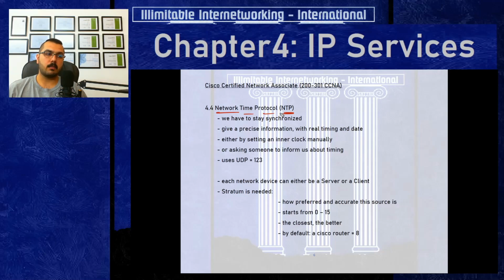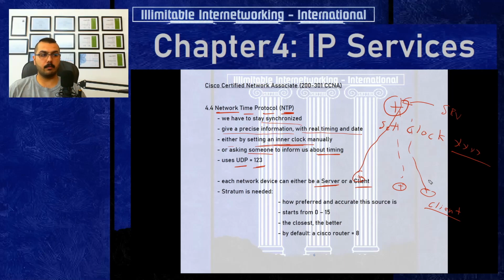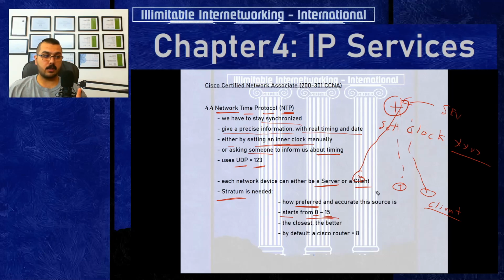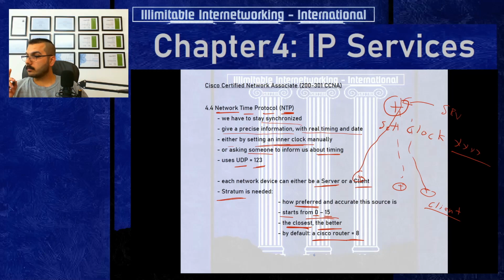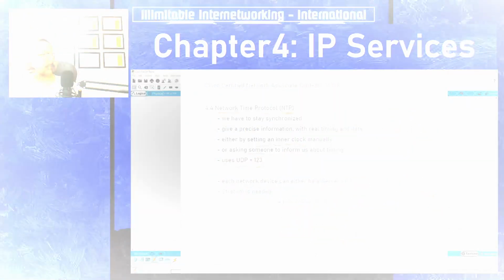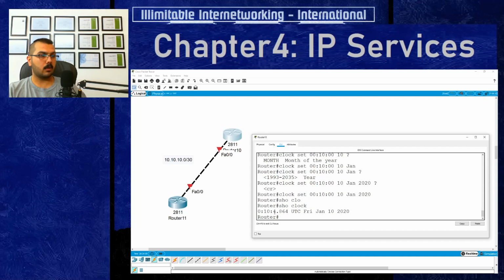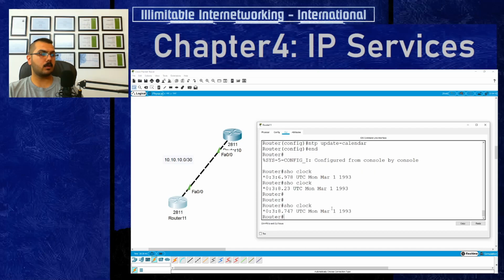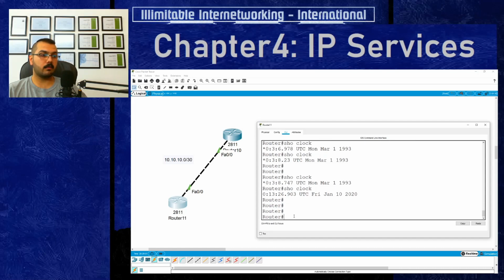48 - CCNA 200-301 - Chapter4: IP Services - NTP (Purpose, Relationship, Stratums)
Chapter4: IP Services
4.4 Network Time Protocol
NTP Server, Client, Calendar-Update, Stratums

Facebook.com/iiinetworking
Facebook.com/groups/iiinetworking